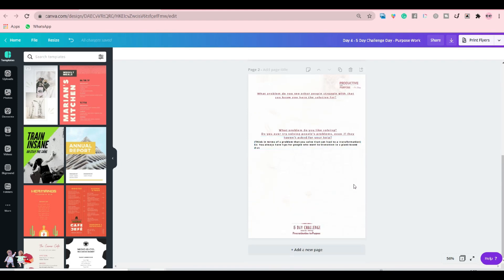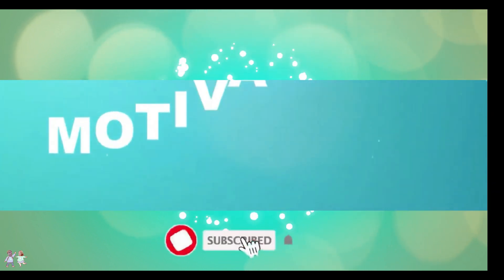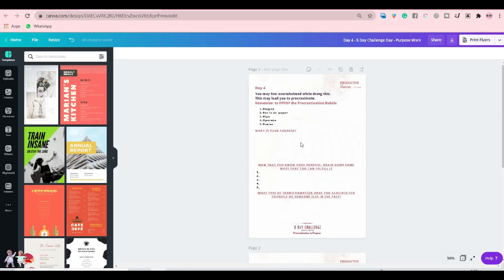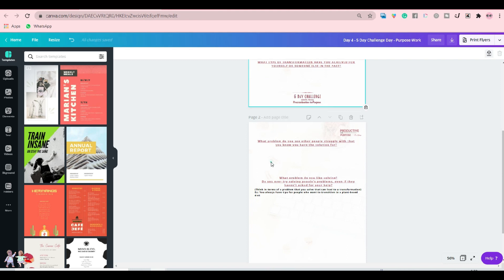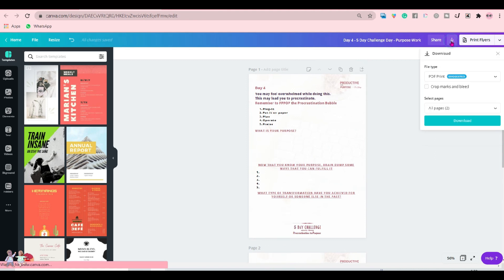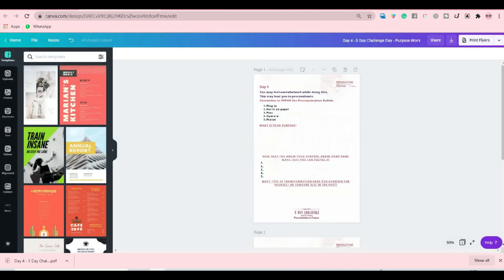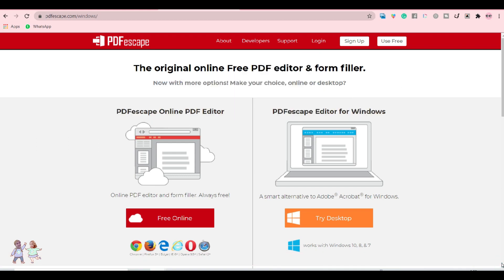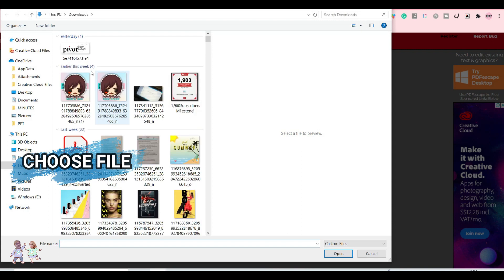HOW TO CREATE FILLABLE PDF ONLINE | FREE PDF EDITOR | HOMEBASED MOM AND DAD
HOW TO CREATE FILLABLE  PDF ONLINE FOR FREE USING PDFESCAPE

CREATE AN ACCOUNT. BUILD YOUR PROFILE. START APPLYING.

HOW TO WITHDRAW  SALARY FROM ONLINE JOBS?
TIPS: CREATE AN ACCOUNT PRIOR TO APPLICATIONS. CLIENTS USUALLY ASKS IF YOU HAVE ANY OF THESE: